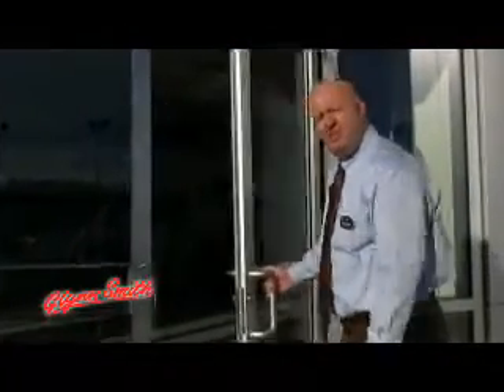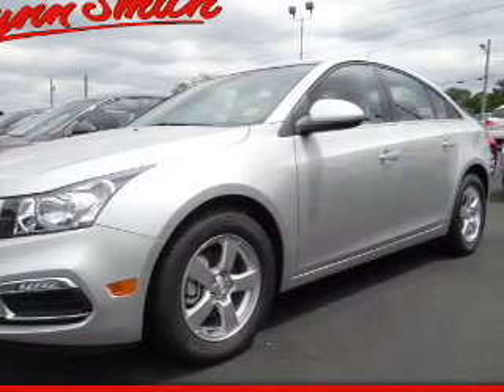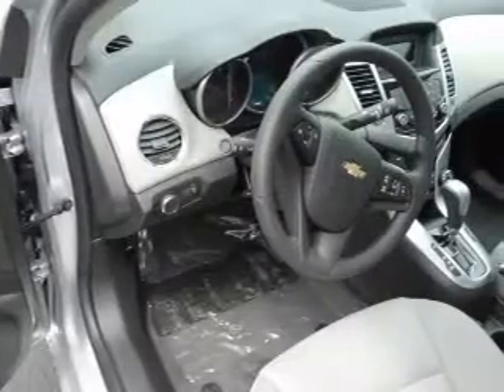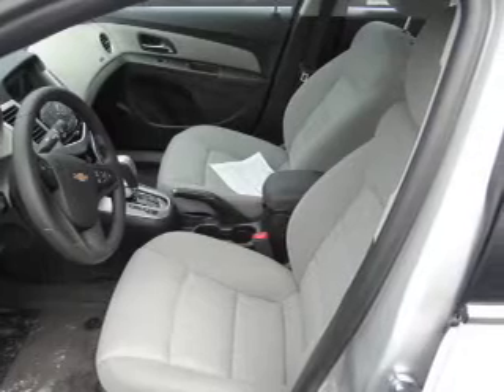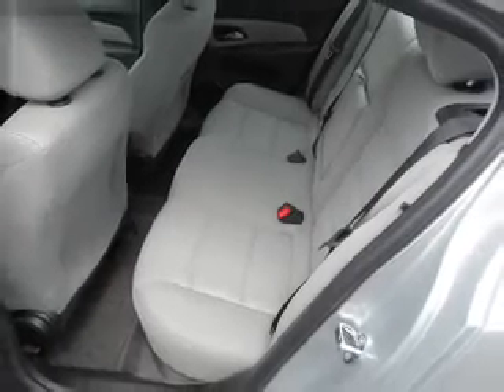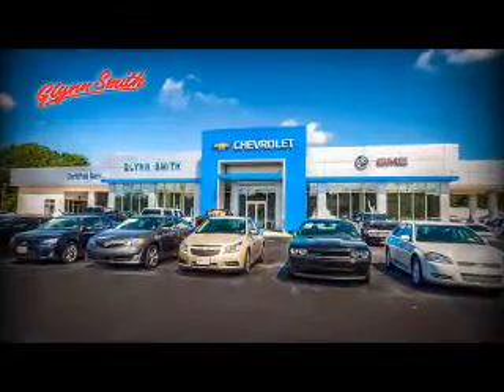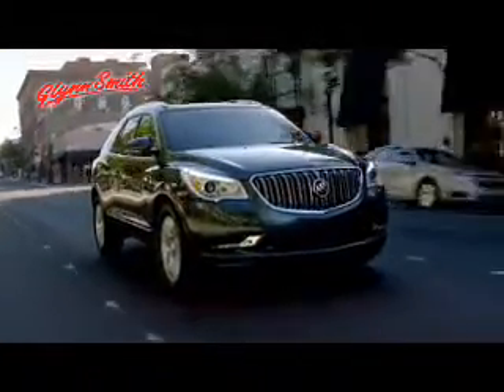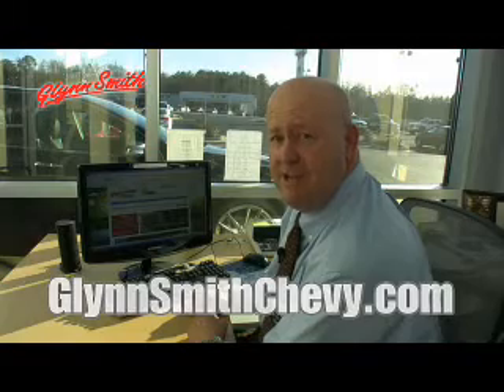2015 Chevrolet Cruze F20218 - Opelika AL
Year: 2015
Make: Chevrolet
Model: Cruze
Trim:
Engine: 1.4 liter 4 cylinder
Transmission: Automatic
Color: Silver
Mileage: 0
Address:
600 Columbus ParkwayOpelika, AL 36801
VIN:1G1PC5SB3F7242906